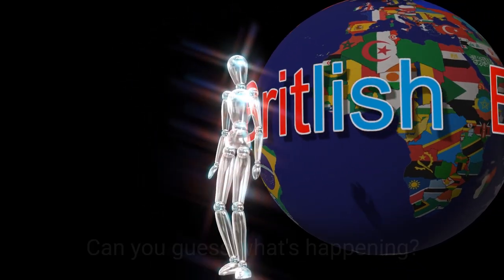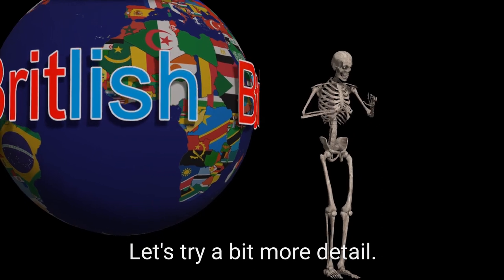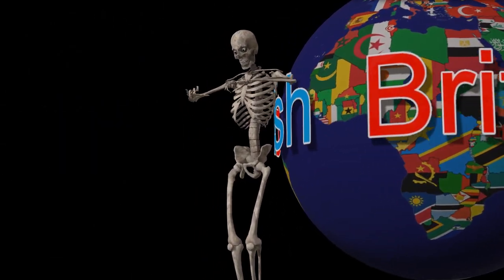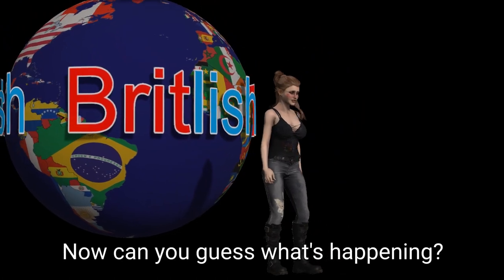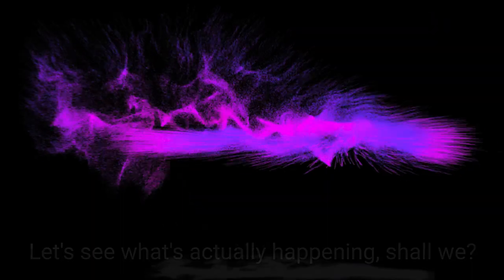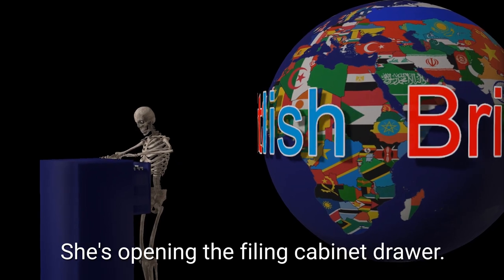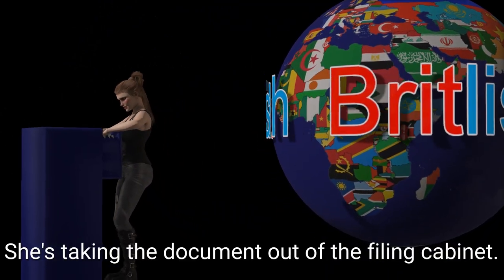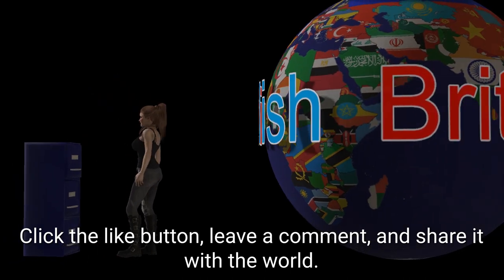What's happening? 1 - Learn British English - Innovative Lessons